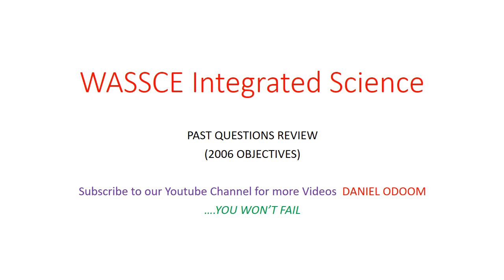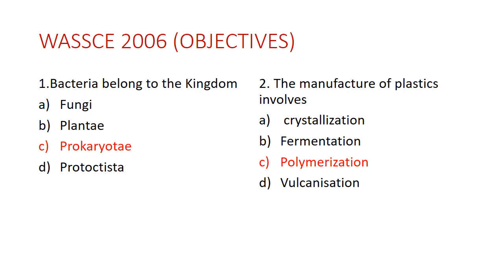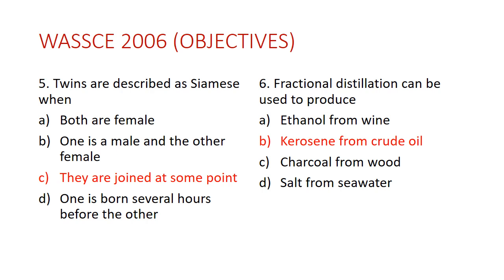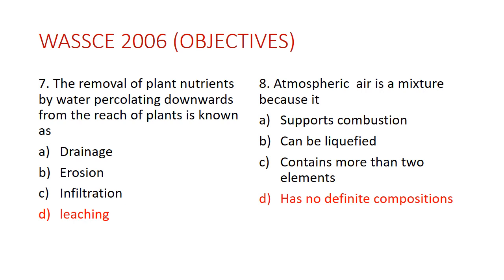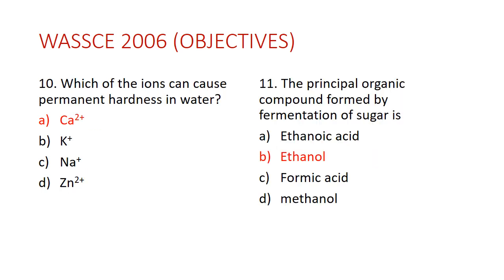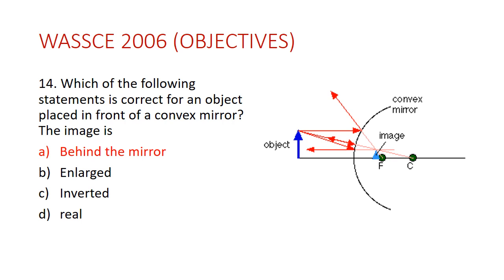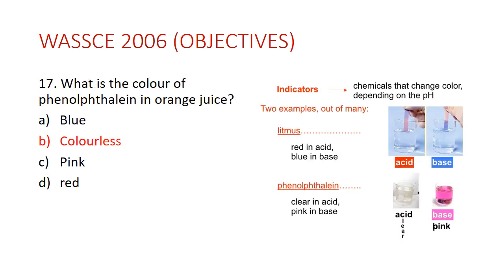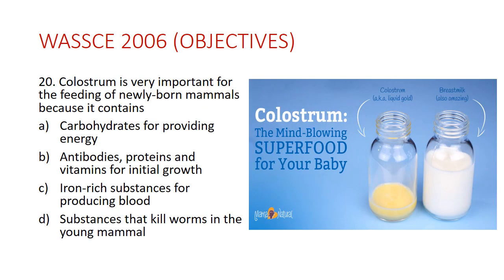WASSCE Integrated Science 2006AI PAST QUESTIONS REVIEW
Past questons review for WASSCE and NOVDEC students
With pictures and simplified explanations for better understanding.